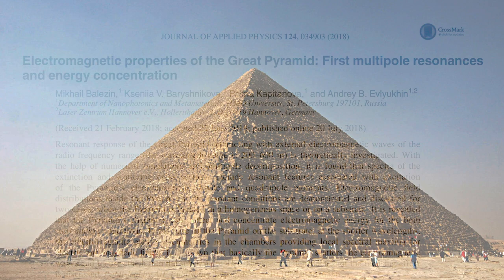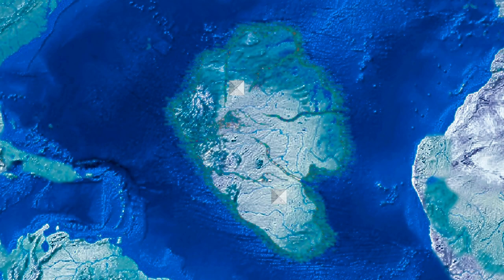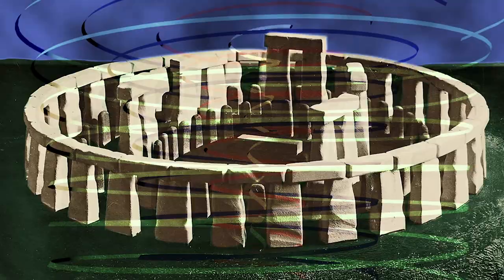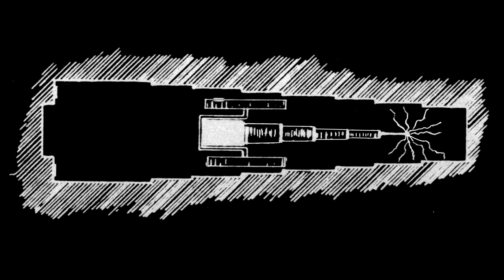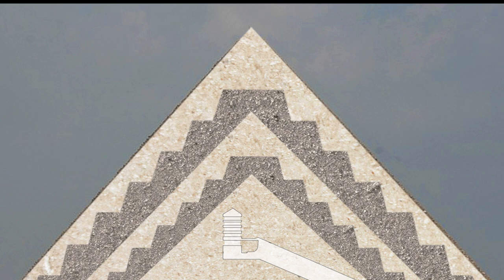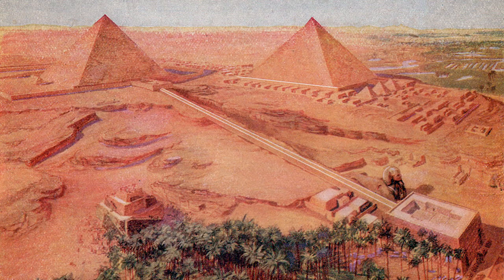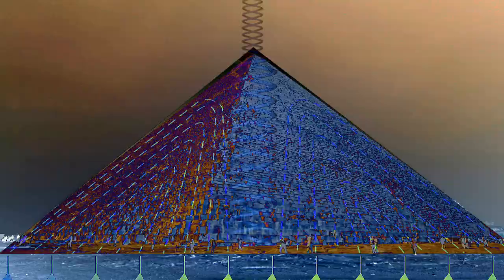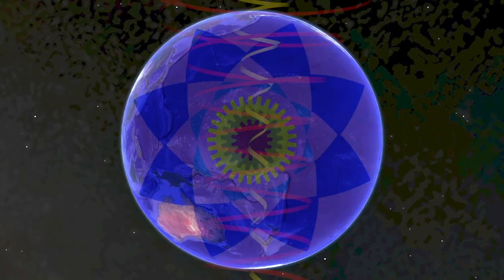Pyramid Energy - Science and Philosophy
The Earth is a motor. Pyramid Energy balances the Earth's energy to tune and maintain the planet's health. It is important that we understand orgone energy to help humanity, all living things and Mother Earth..